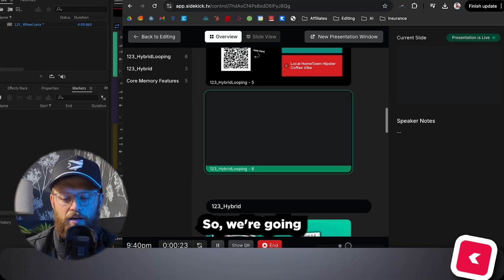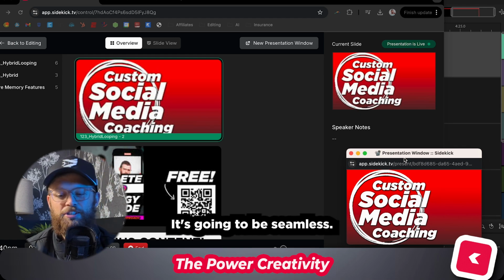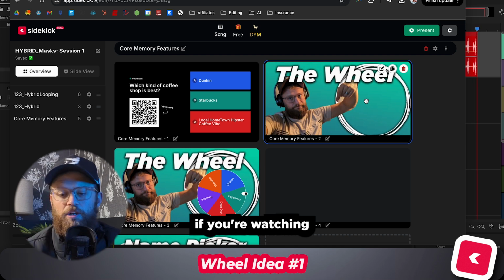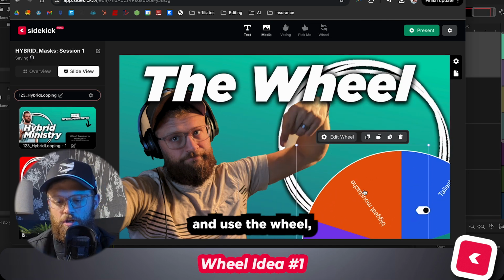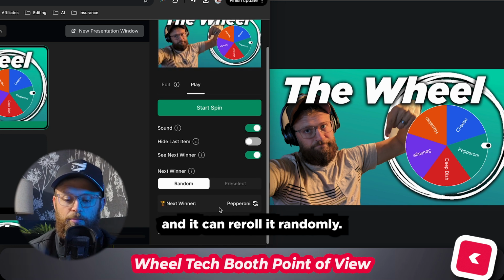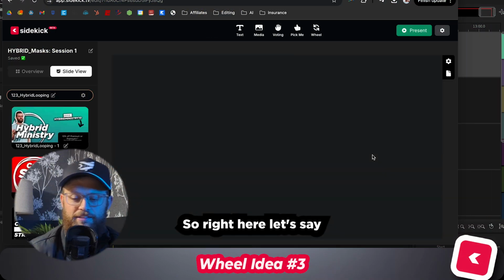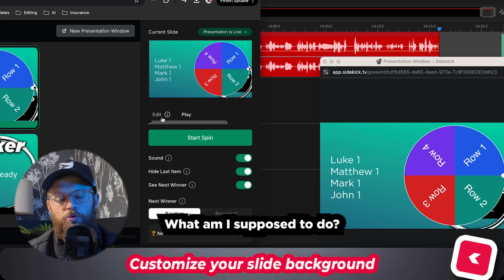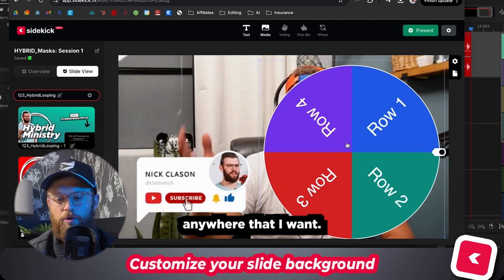5 Creative Youth Service Ideas with the Spinning Wheel from Sidekick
🎧 BONUS WEEKLY PODCAST

DESCRIPTION
In this episode of the Hybrid Ministry Show, discover how to create truly interactive sermons and programming using Sidekick made by Download Youth Ministry to engage students like never before! We’ll explore practical ways to blend creativity with technology, making your youth ministry sermons more dynamic and memorable. Ideal for leaders aiming to elevate their hybrid ministry approach in their student ministry, this episode offers key strategies to transform your youth ministry.

//COLEADER PRICING
CODE: HYBRIDMINISTRY10

//CHURCH COMMUNICATIONS DONE FOR YOU!

🎉 FREE STUFF 🎉
We have all kinds of FREE Things that you can use in your context!

🛠️TOOLS I USE THAT CAN HELP YOU!

🕰️TIMECODES
00:00 Random Spinning Wheel
01:39 Co-Leader Discount Code!
03:05 The Power of Creativity
5:00 Wheel Idea #1
08:15 Wheel Idea #2
09:22 Wheel Tech Booth Point of View
11:38 Wheel Idea #3
12:14 Customize your slide background
15:10 Wheel Idea #4